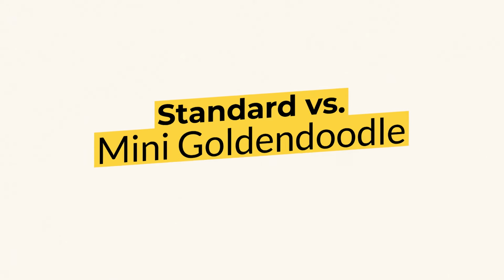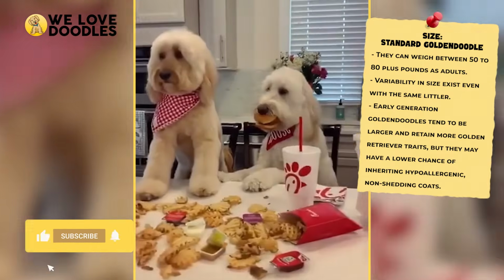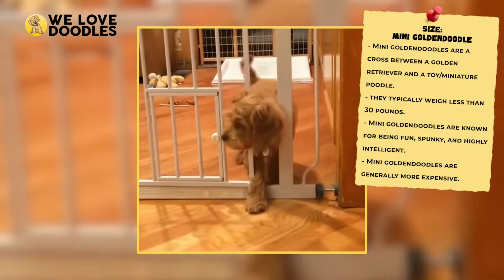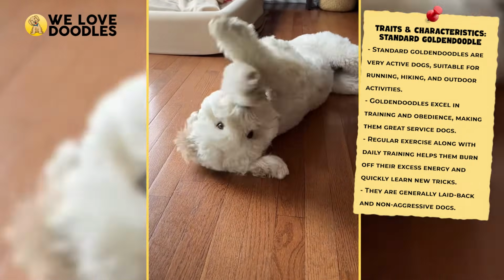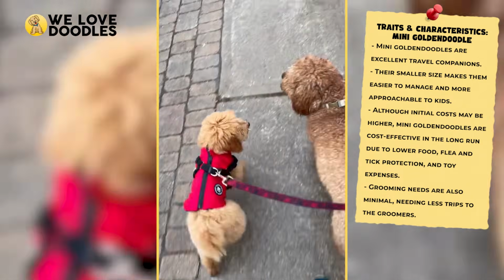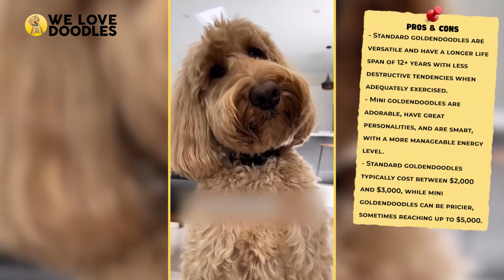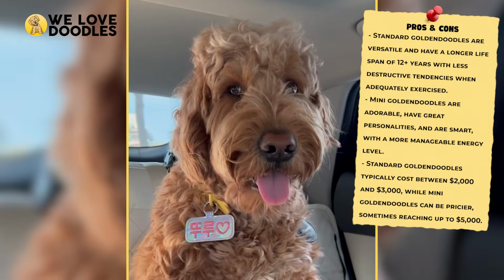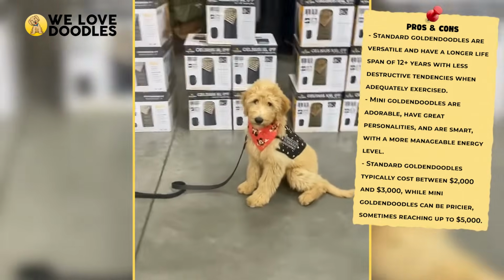Goldendoodle vs. Mini Goldendoodle - Size Comparison 🐶🦴🐶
📢 A lot of people say bigger is always better, but is that true when it comes to a furry companion like a dog? It’s an age-old debate between dog owners on what the best kind of dog is, and today we are doing our own unique spin on it! That’s right, today we are going to take a look at the goldendoodle and compare it to its miniature counterpart in order to see if we can settle this debate once and for all.

🐶 Standard Goldendoodle Size
Your average goldendoodle takes after its Golden Retriever and Poodle parents, growing to be a medium to large dog at full size. These dogs end up weighing anywhere from 50 to 80 plus pounds as an adult, and their size can sometimes come as a surprise for owners. You see, goldendoodles are incredibly gentle creatures, and many of them develop lap dog-like traits because they love to be as close to their families as possible.

🐶 Mini Goldendoodle Size
How do you shrink down a goldendoodle? Well, instead of crossing a golden retriever with a standard poodle, they instead use a toy or miniature poodle instead, which shrinks down the resulting dog considerably. These dogs often weigh less than 30 pounds, and their bite-sized appearance also gives owners an incredibly different experience as well. These dogs are fun, more than a little spunky, and also really smart. Mini goldendoodles are often said to have more human-like qualities, especially when it comes to wit and their quirks.

🐶 Traits & Characteristics: Standard Goldendoodle
When it comes to exercise, the standard goldendoodle is a very active dog. These are great companions to run with you through trails or in the woods, and they also make great hiking dogs too. Afterward, this doodle is content to sleep the day away, and so it’s extremely important you burn off all that excess energy they carry around. Both of the goldendoodle’s parents are popular service dogs, and so they will also excel in training and are renowned for their obedience.

🐶 Traits & Characteristics: Mini Goldendoodle
The mini goldendoodle is much more compact, and so doing things like traveling is easier than ever with this pet. These are portable animals who are going to need constant attention throughout the day. They may not have the gas tanks of their standard companions, but ridding them of all that energy is going to be a job you do throughout the day rather than simply for an hour or two.

🐶 Pros & Cons
When you compare two dogs, each are going to excel at certain things and struggle at others. This is no different when it comes to the medium or standard goldendoodle vs. their mini counterpart. The interesting thing here is, though, that the goldendoodle is already a very versatile dog, which makes it a tad bit harder to directly say what one does better than the other at times.

The first one is the most obvious, and it’s the difference their outward appearance will make. Bigger goldendoodles don’t suffer from the same difficulties other medium to large dogs have, like a shortened lifespan or destructive tendencies. These dogs are bred to live 12 or more years, and they really only start to rip things up if they are feeling under-stimulated and aren’t getting the exercise they need.

One of the biggest benefits of going with a smaller goldendoodle is how easy they are to manage and take with you. It is worth noting here that some mini doodles experience car sickness, which is somewhat common, but there are a lot of solutions you can take to remedy that issue. Bigger goldendoodles may be easier to take in the car, but their size can pose a problem for people when it is time to change addresses or go on a trip.

If you see your clip being used in the video that you think isn't in adherence to the Fair Use Law, please shoot us an email directly at and we will be happy to resolve the issue for both parties!